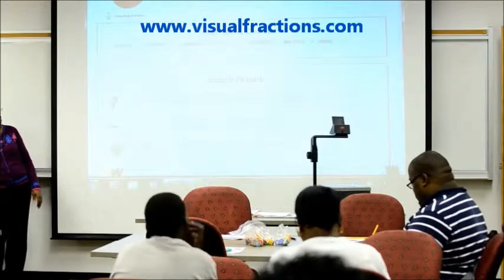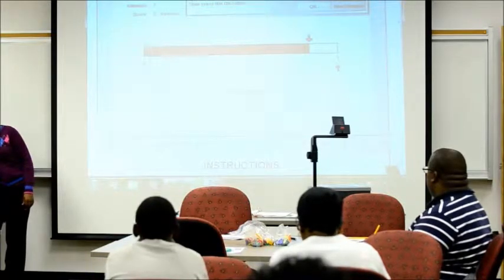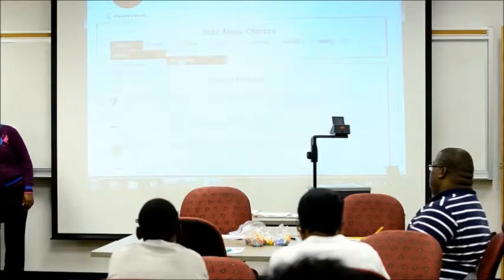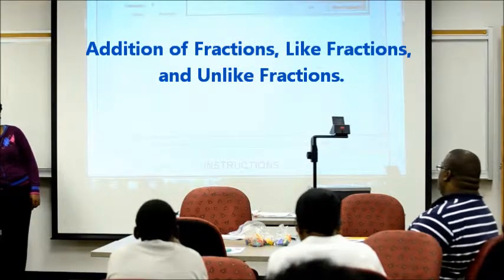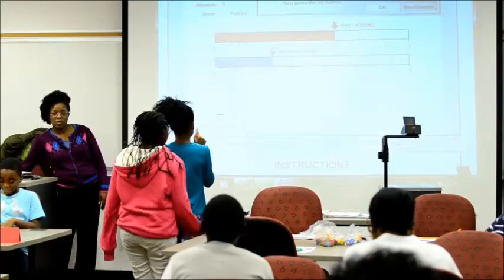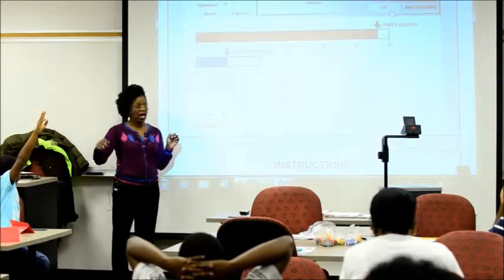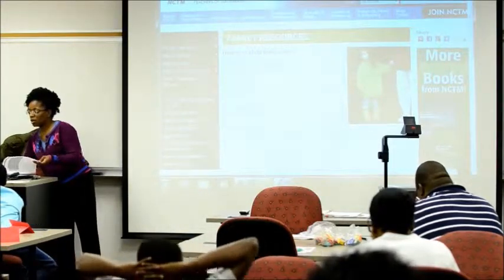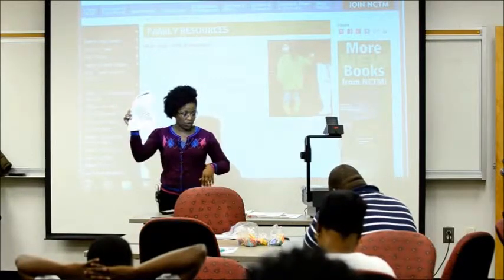Fractions, Decimals and Percentages Mini Course – Session 7 Part 1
Math and Parent Partners (MAPPS)
University of Wisconsin-Stevens Point